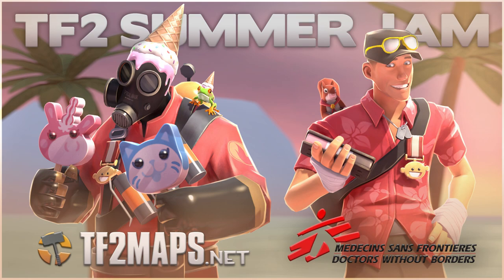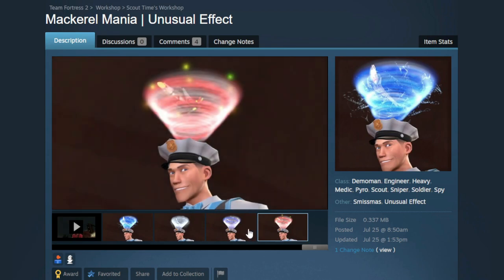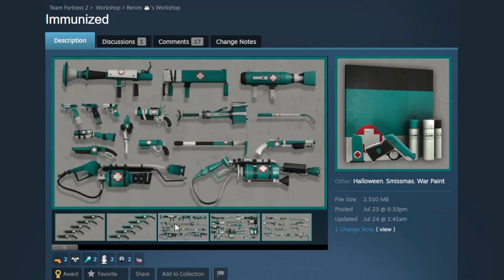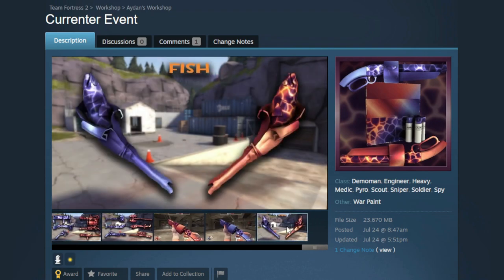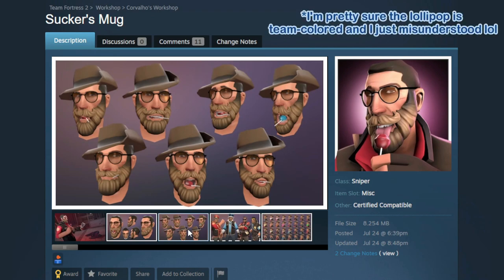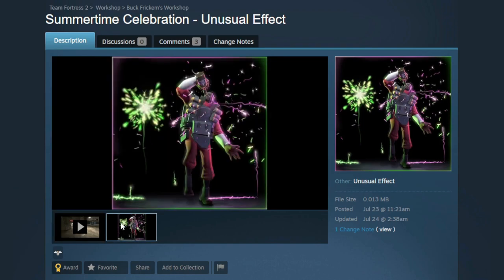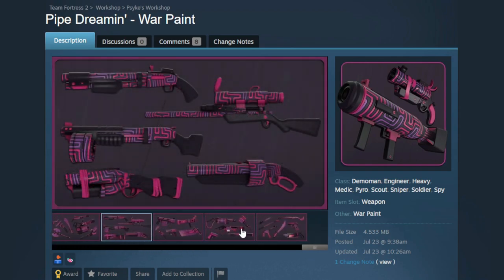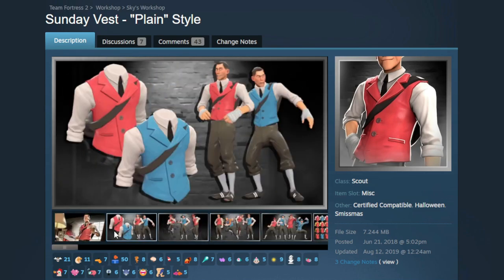The 72 Hour Summer Jam is AWESOME! (I made more cool items!) | Steam Community Workshop Review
Super fun event, hope y'all enjoy watching this as much as I did filming it!

Support these AMAZING Workshop creators!